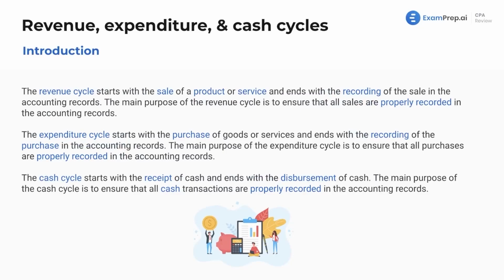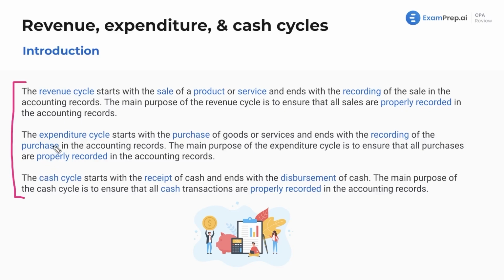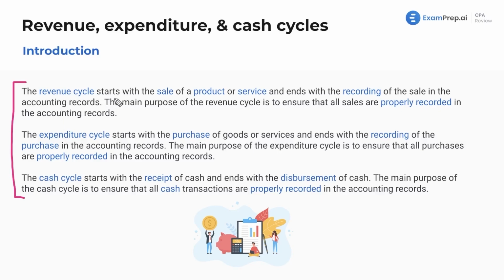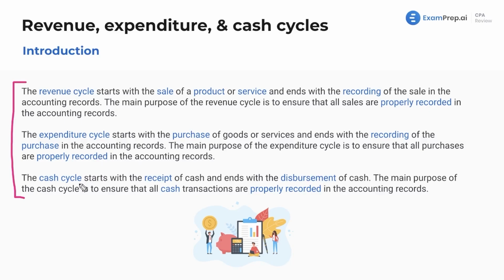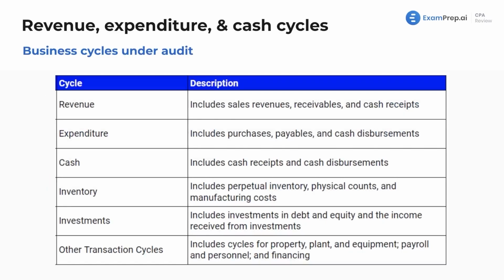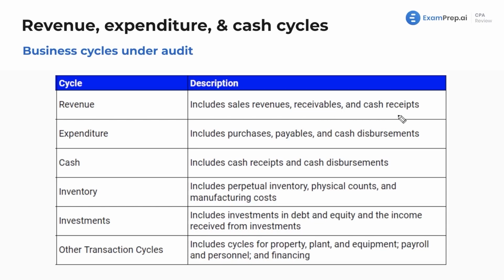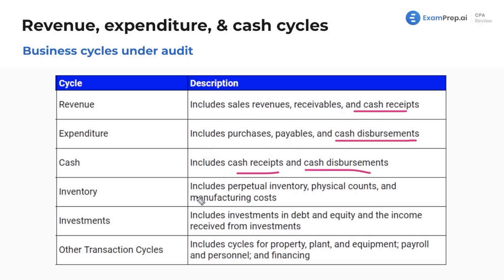Introduction to Revenue, Expenditure, and Cash Cycles [CPA Prep]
🎓 Lesson Overview:
This lesson provides an overview of the revenue, expenditure, and cash cycles and the importance of understanding these processes in a company. It highlights the main goal of each cycle: for revenue cycle, to recognize and record sales; for expenditure cycle, to ensure proper recording of purchases; and for cash cycle, to track and record cash transactions. The lesson also emphasizes the importance of differentiating between assertions, applying correct auditing procedures, and understanding the process and flow chart for each cycle. Furthermore, it touches on the different departments and functions involved in each cycle, as well as a brief introduction to other transaction cycles.

🔍 Key Topics Covered:
- Revenue Cycle
- Expenditure Cycle
- Cash Cycles
- Auditing Procedures